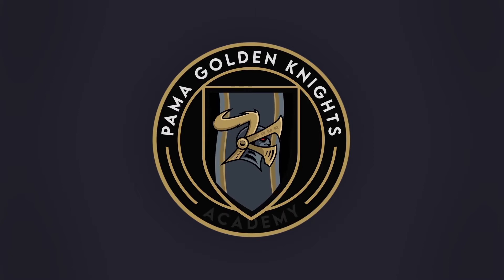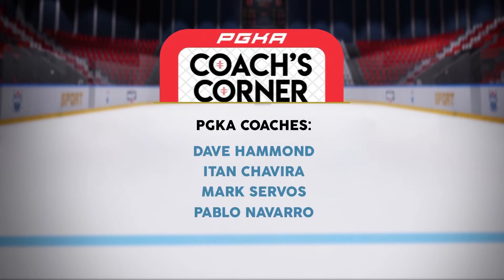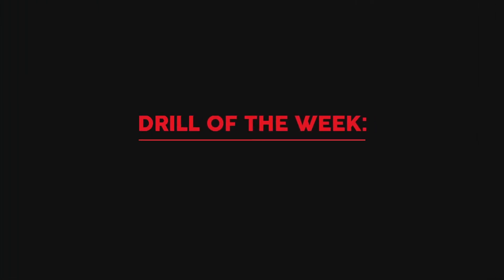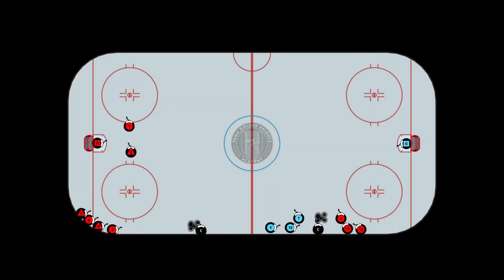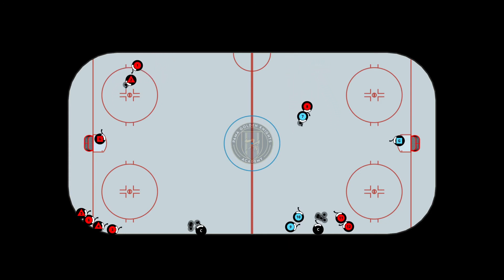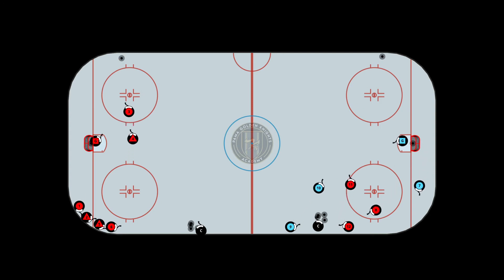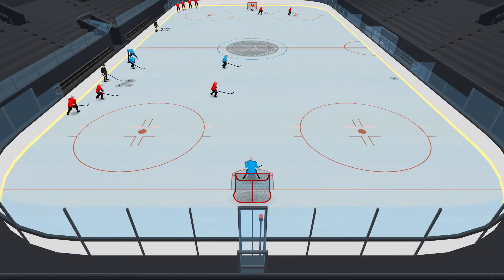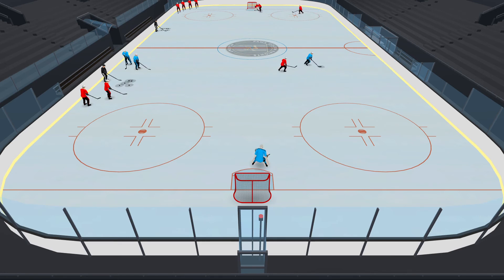PGKA - Coach´s Corner - Episode #67 - Puck Battles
Coaches dump a puck towards the opposite boards. Two players are ready for a race. As soon as the puck hits the boards they can go.

On the left the offense player has a couple meters advantage over the defender. The defender tries to steer the offense player smartly away from the net if possible or into the boards and tries  to steel the puck.

On the right both players start at the same point.

Whoever wins the puck tries to score.

The key points are:
- skate hard but smart
- use body and stick at the boards
- put pressure on the player ahead of you